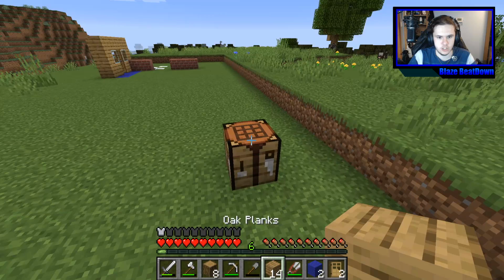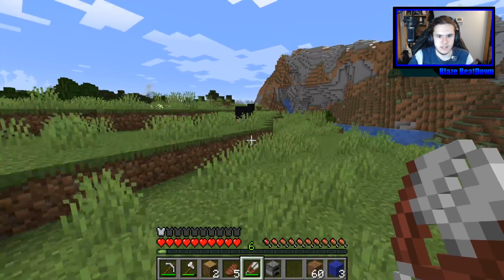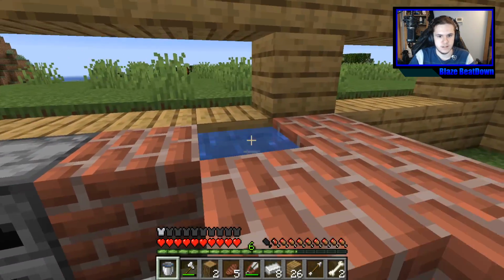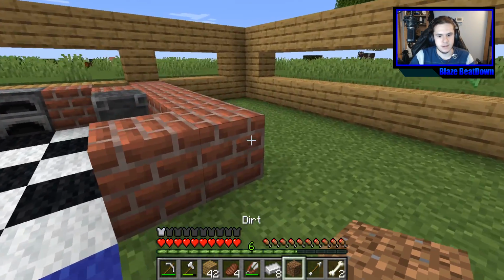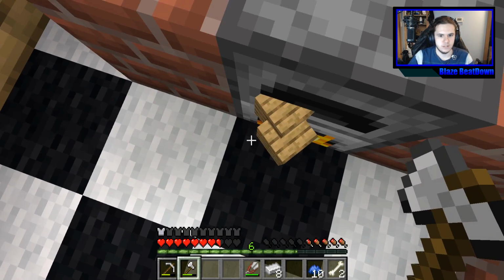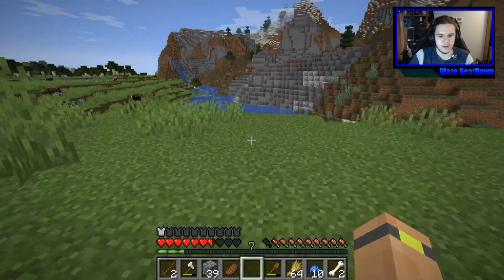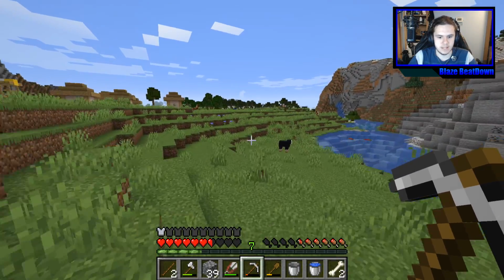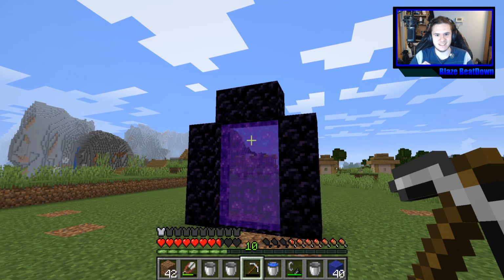Minecraft: Nether Survival Let's Play - Episode 2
Today, we set sail into episode two of my Minecraft: Nether Update let's play.